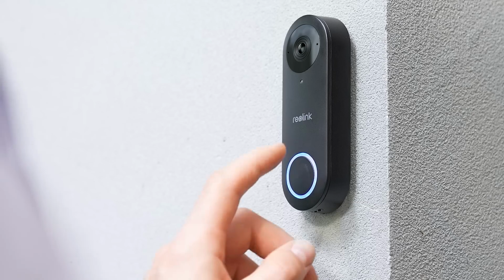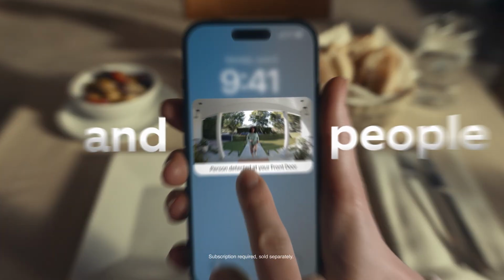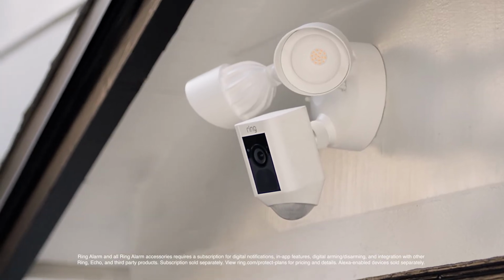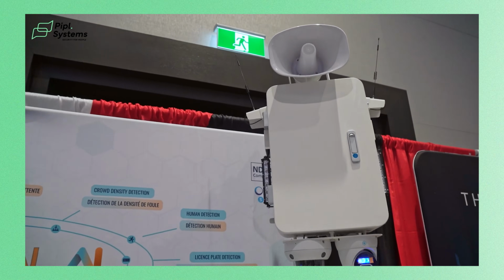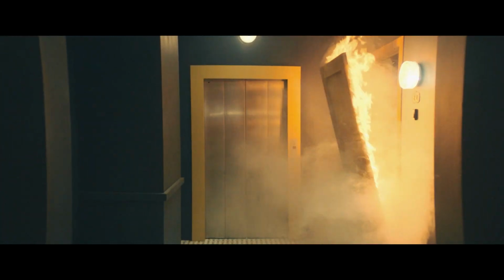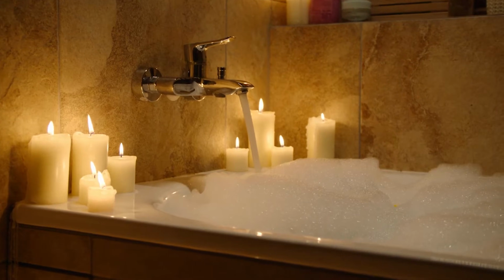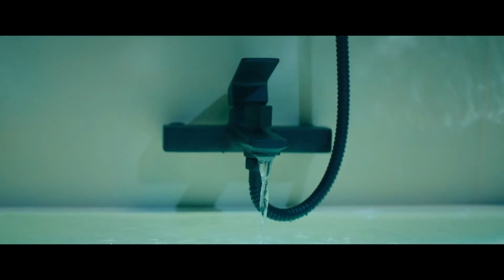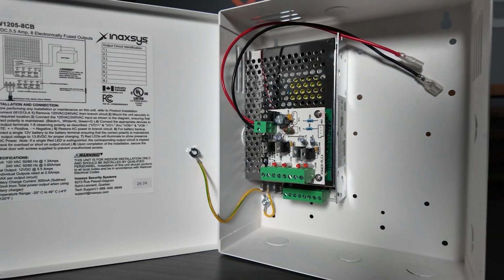What is REALLY needed for home security? — 5 Useful Security Systems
In this video, we will analyze how to really secure your home and not worry about the safety of your things. We will tell you about the key elements of a security system that every homeowner really needs.

Don't waste money on unnecessary devices and systems - watch the video to the end to find out what is important and what can be left aside. We will share practical tips and recommendations that will help you create reliable protection for your home.

💎 Join the IPSC Security Community Chat 💎 for help and knowledge sharing